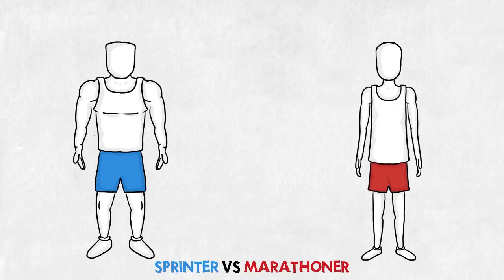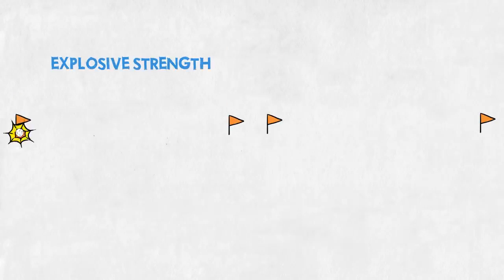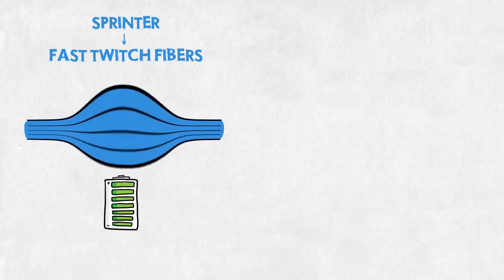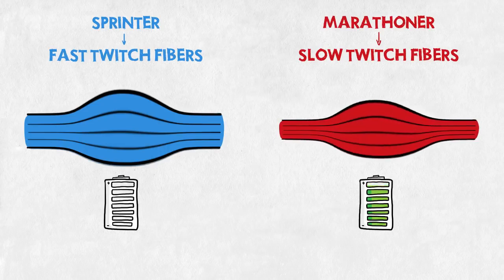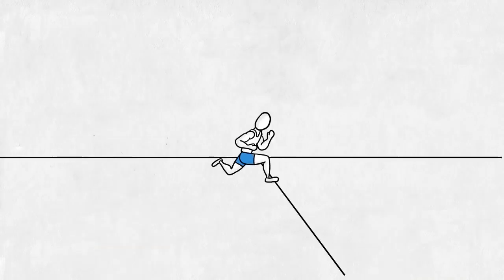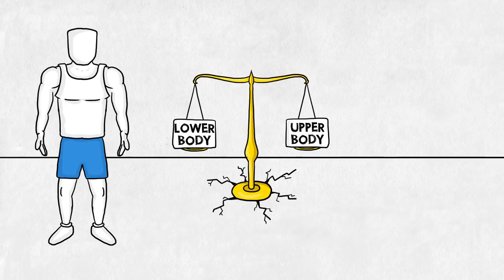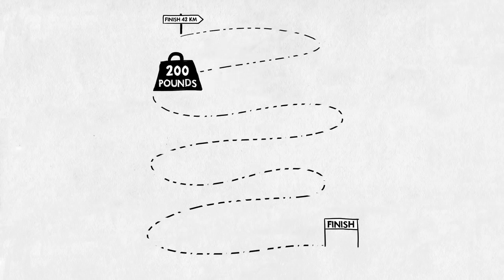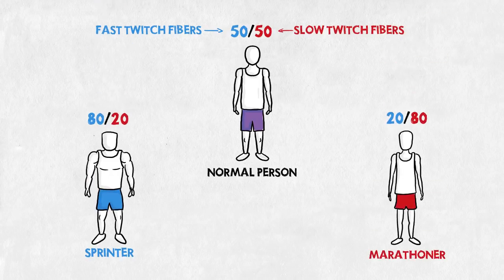Tortoise vs Hare / Sprinter vs. Marathoner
Who is better?